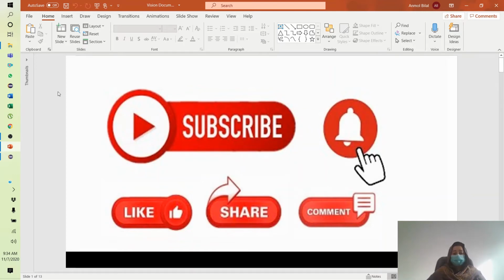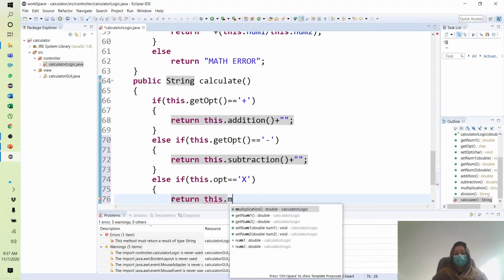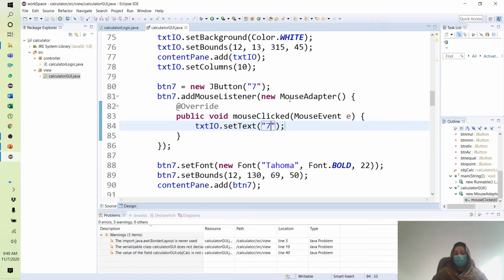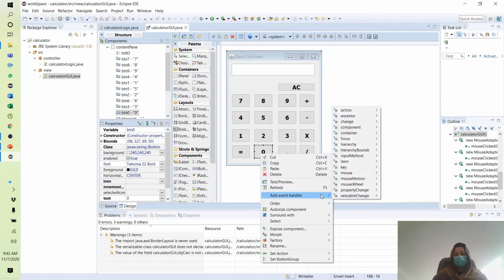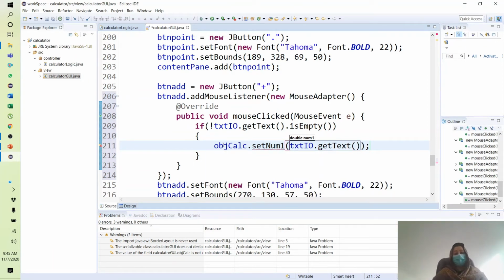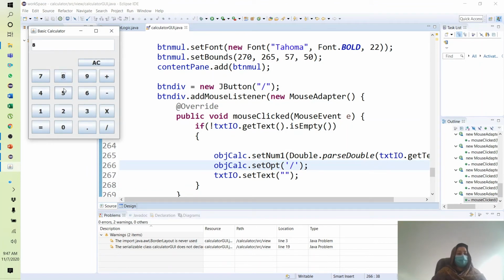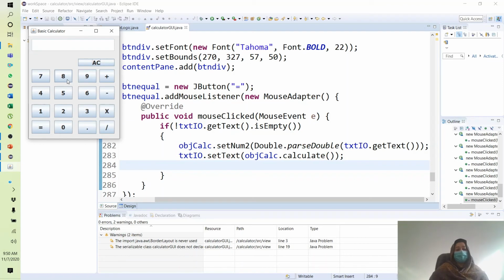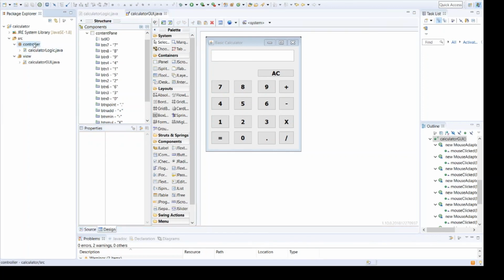Implementing GUI CALCULATOR in JSwing JAVA||Part 2-2-By AB SHIEKH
This is the second and last part of "How to implement a basic CALCULATOR in Java with GUI".
Peace